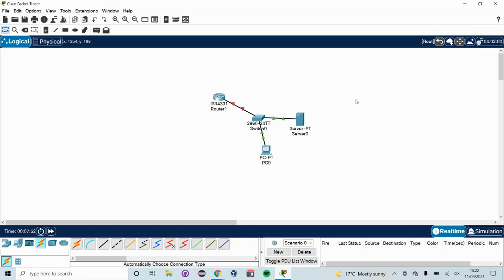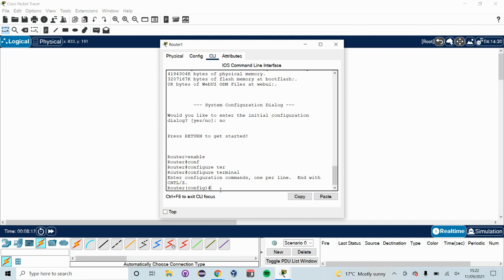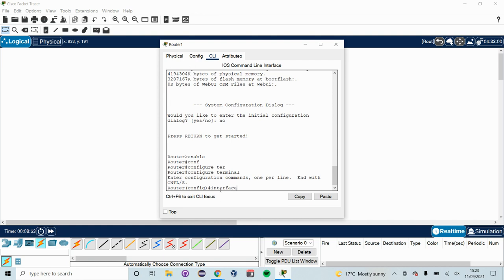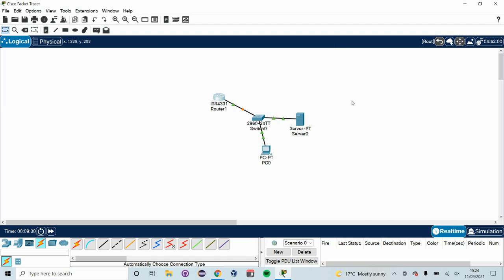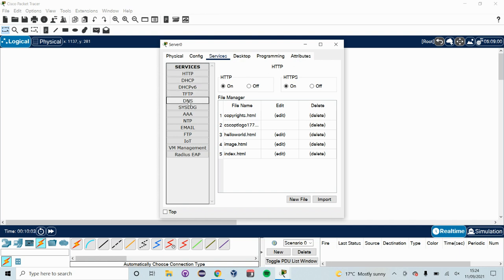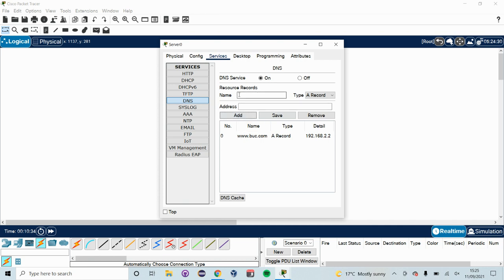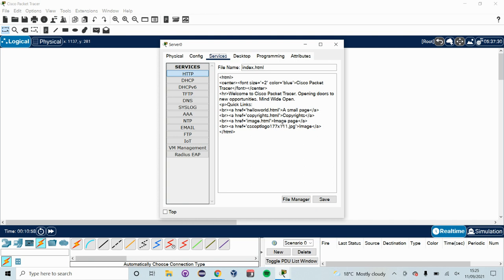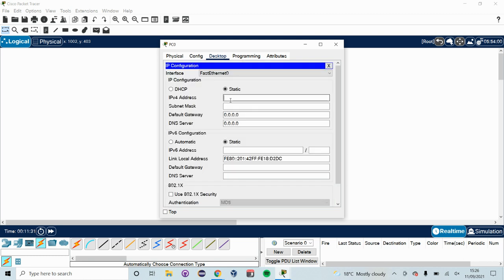04. Configure a webserver for Web access in Cisco Packet Tracer